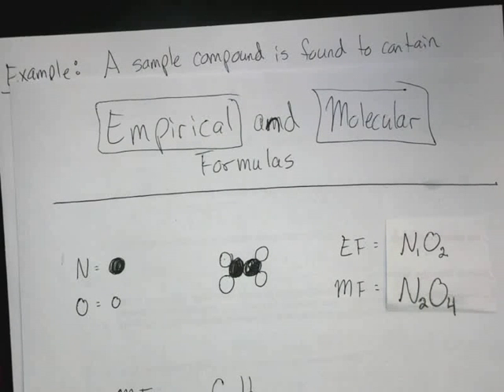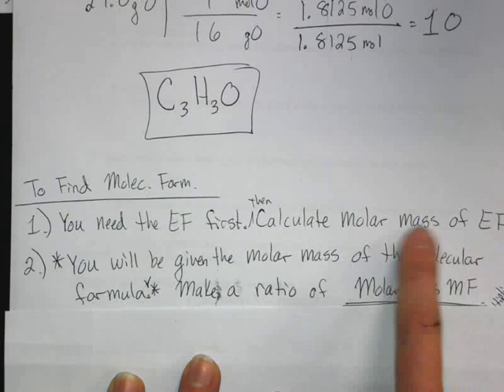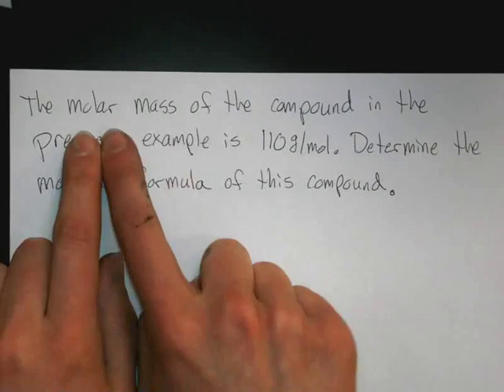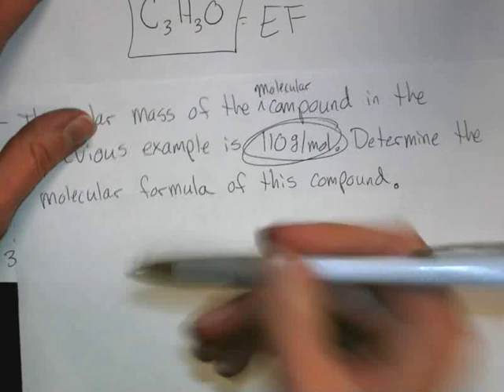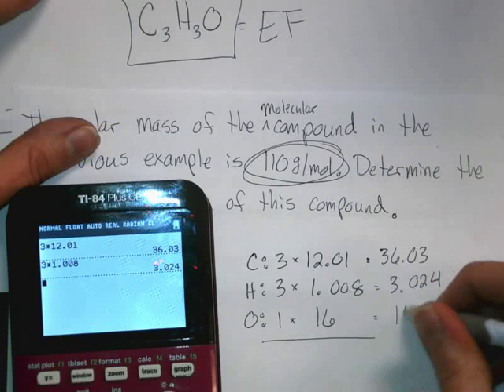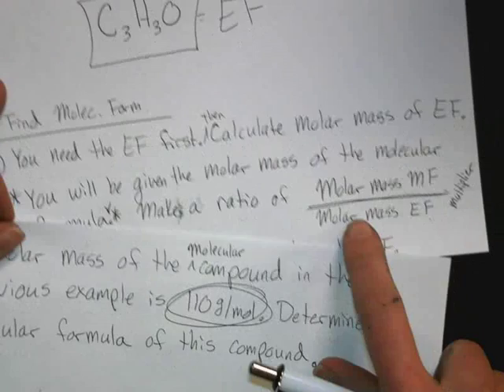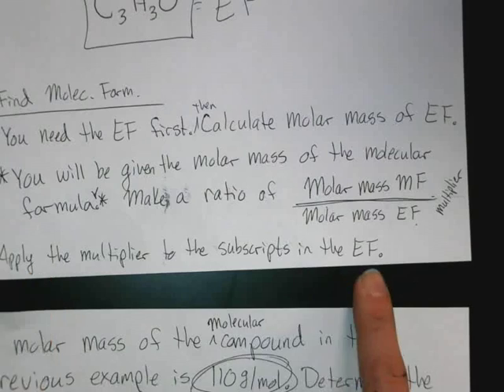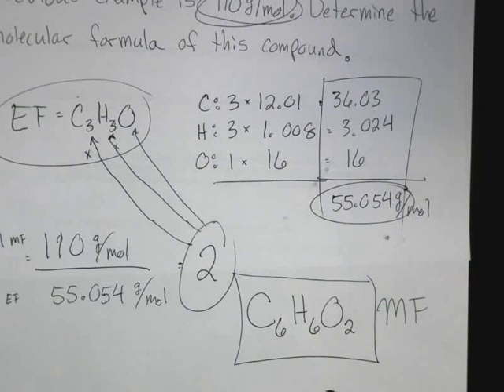CRHS McIrvin - Empirical and Molecular Formulas Part 2